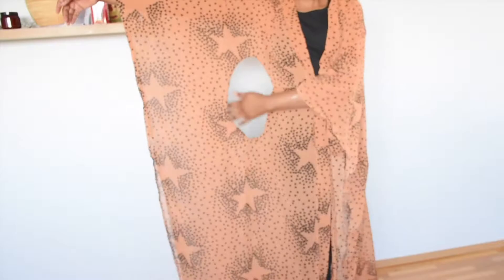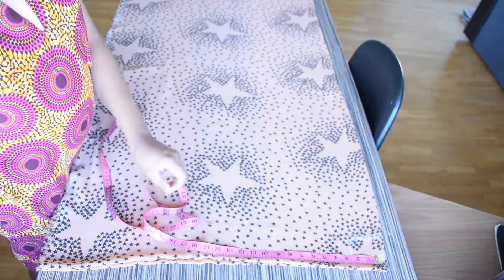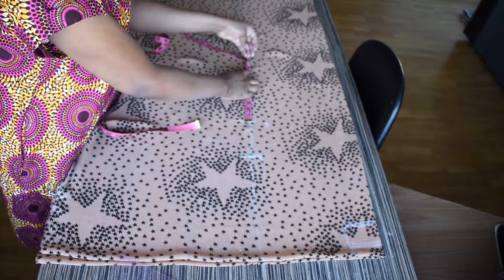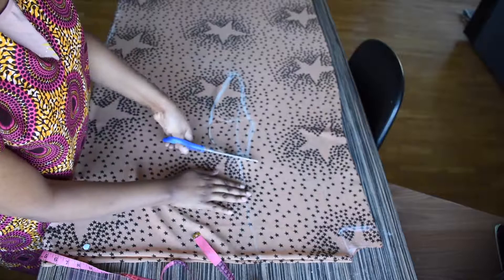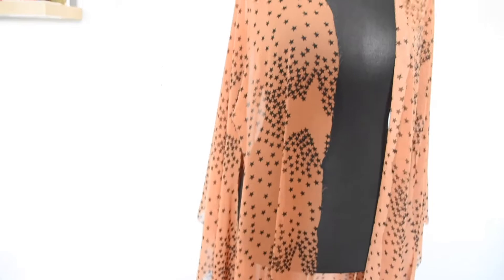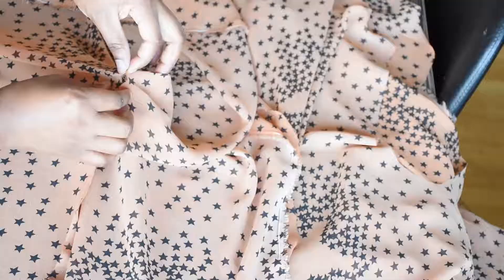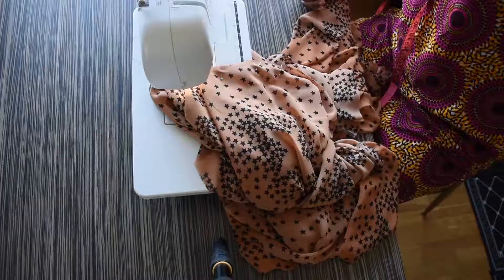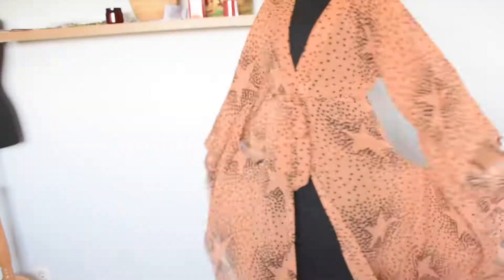HOW TO MAKE A MAXI KIMONO WITH KEYHOLE/SIDE-HOLE | EASY SUMMER WEAR | 👍BEGINNER FRIENDLY TUTORIAL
This video is very detailed. it is a very easy way to sew the trending kimono kafthan with large key/side holes. It is very easy to sew and it is not time consuming.